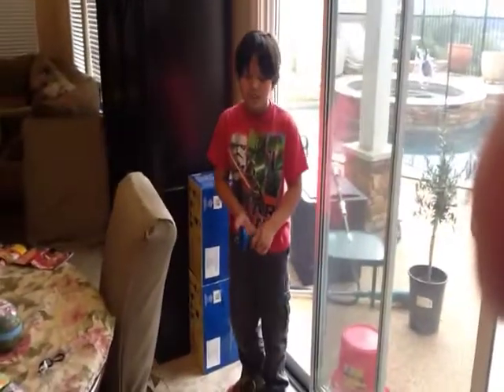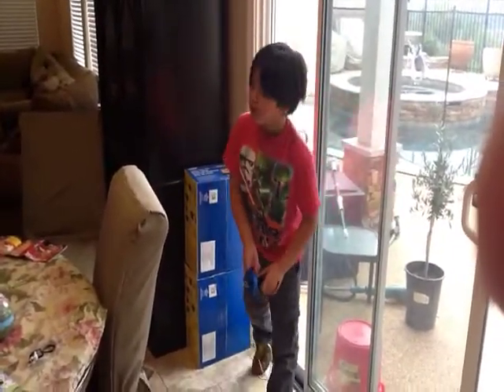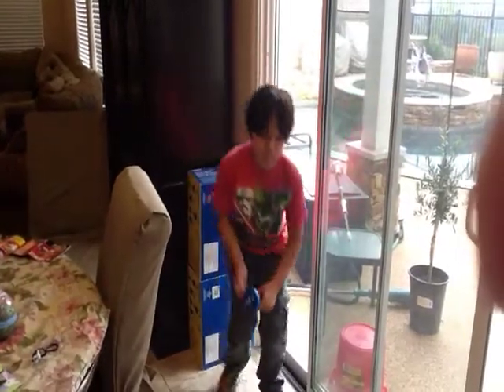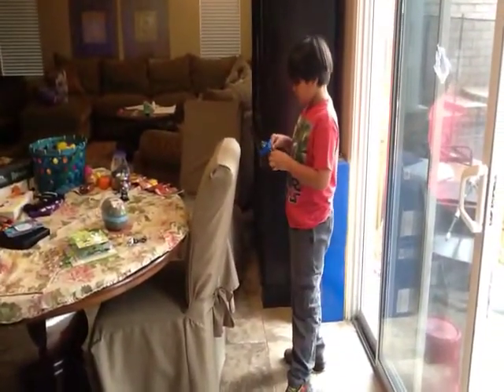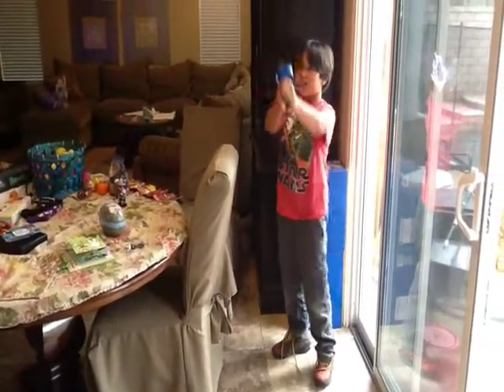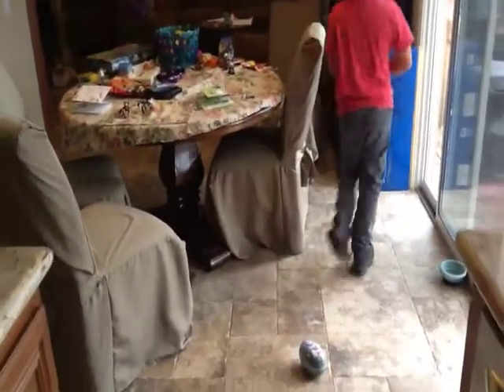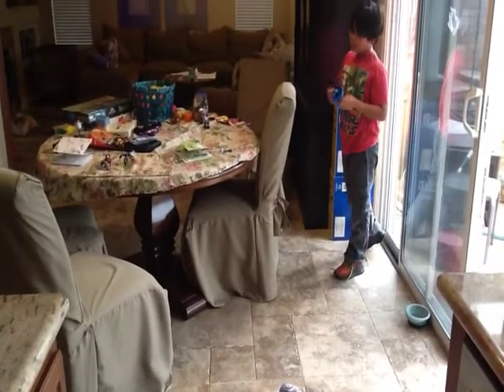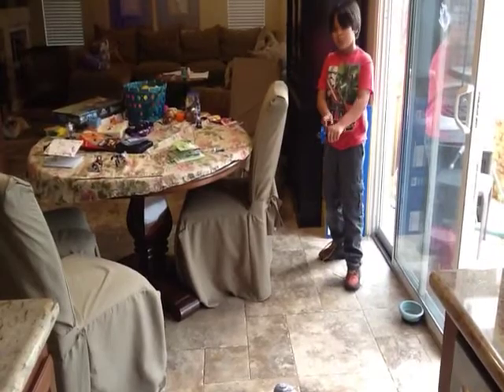Ninjago special moves